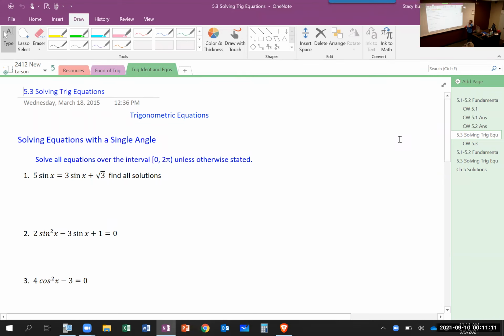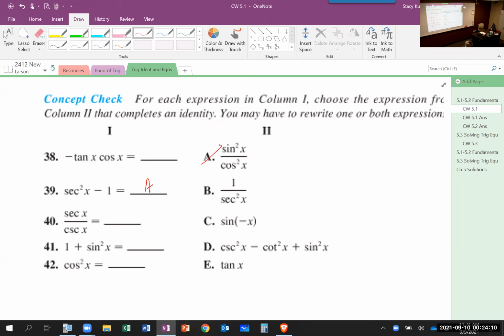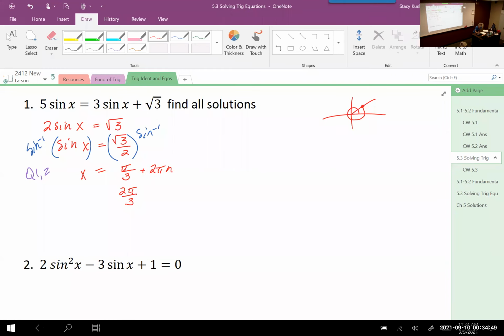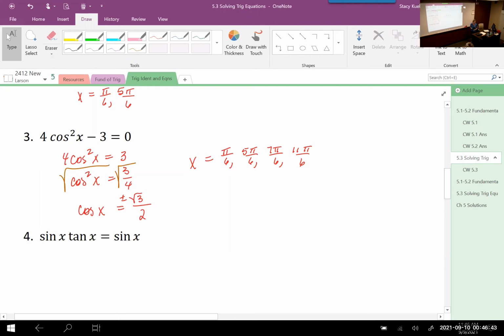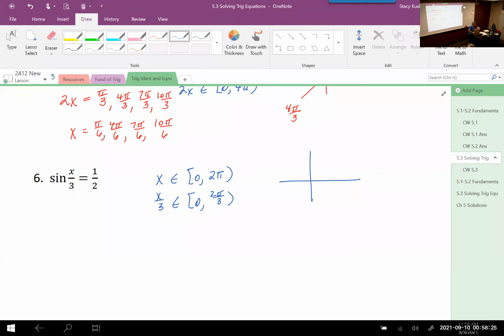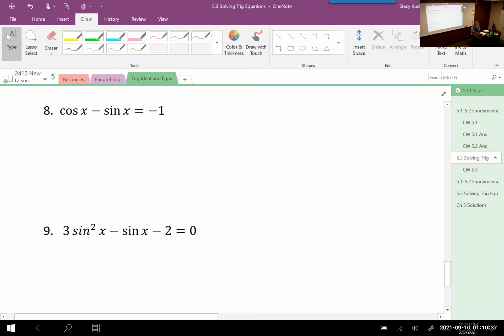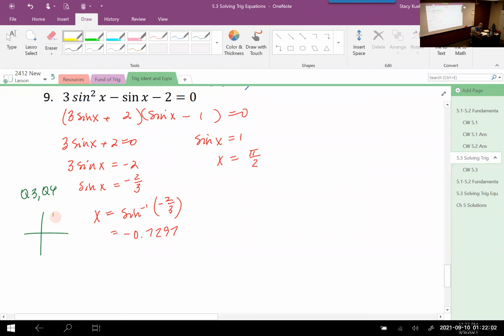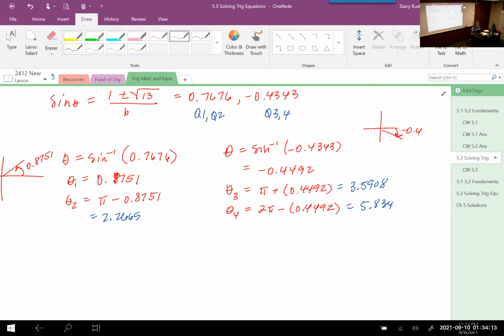Precalculus Lecture 9.9.21